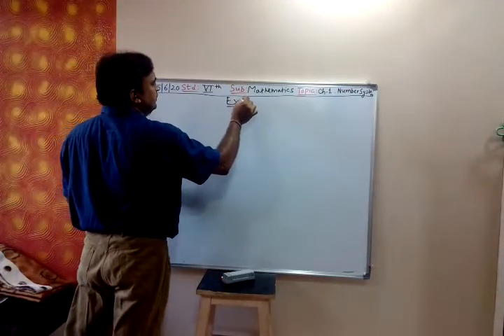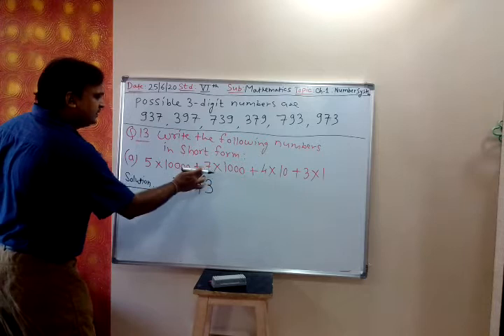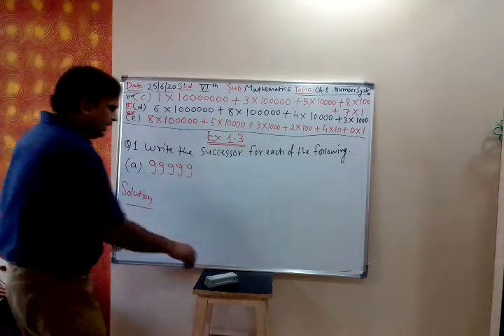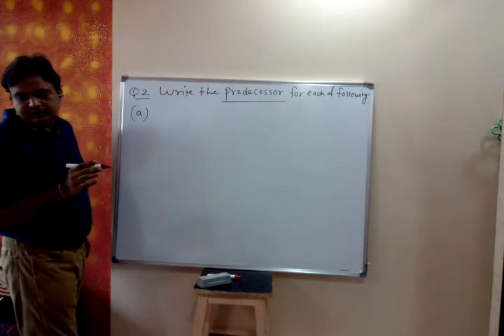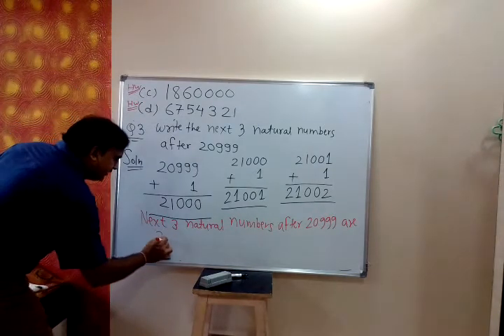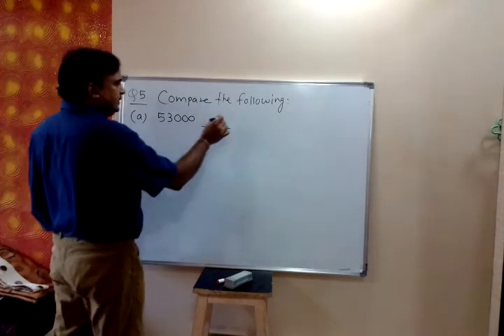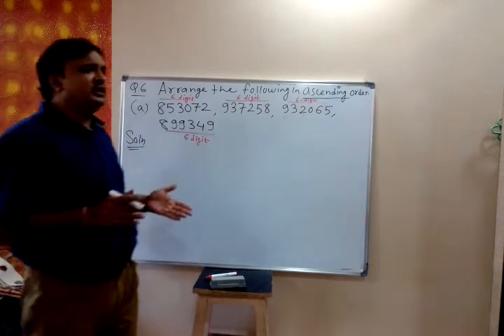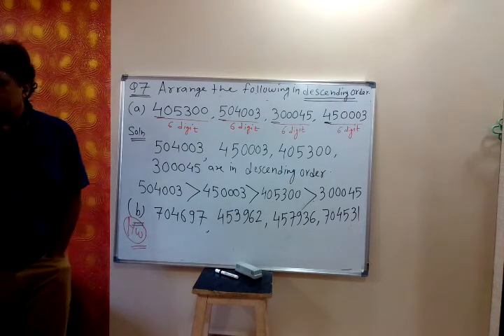6 th ICSE Maths, Chapter-1: Number System Part-6